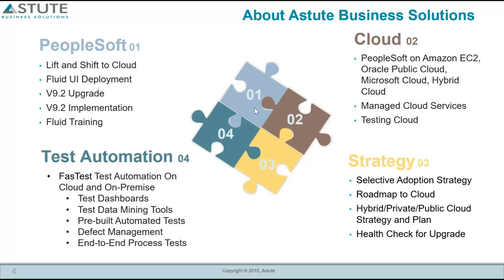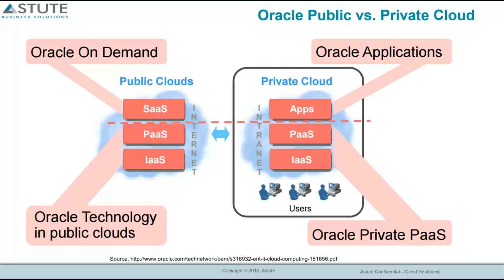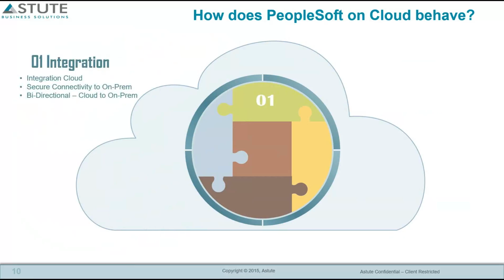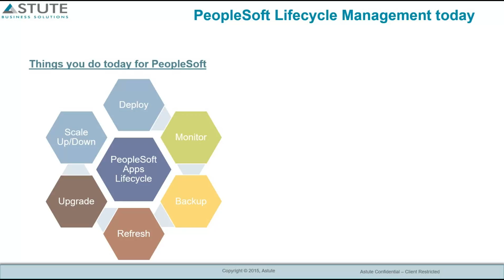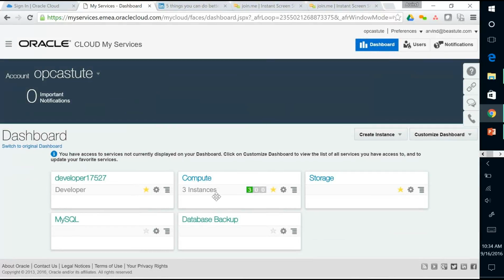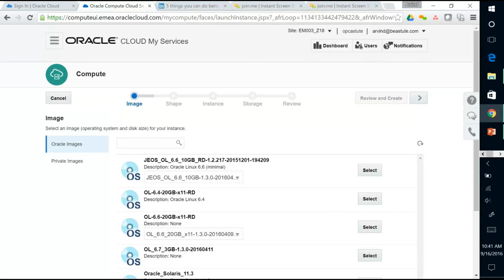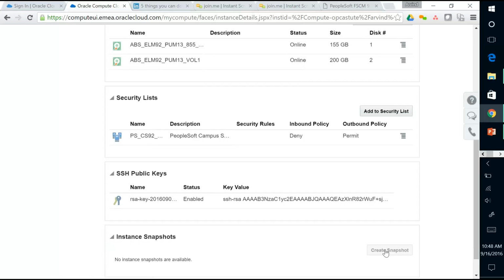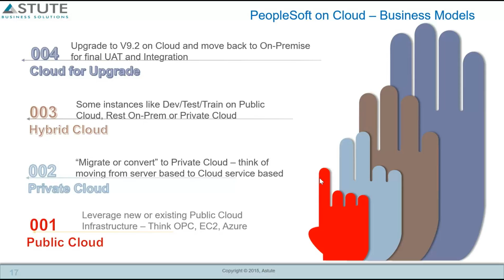Webinar PS to OPC 2016 09 16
Webinar on PeopleSoft on Cloud